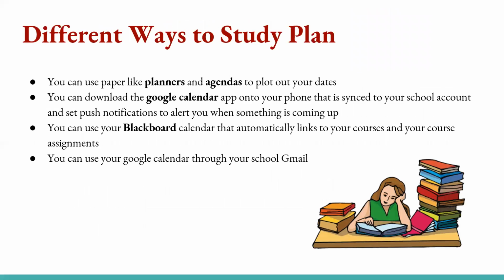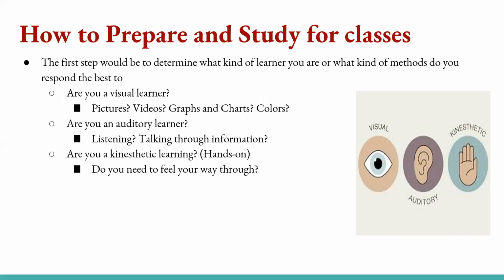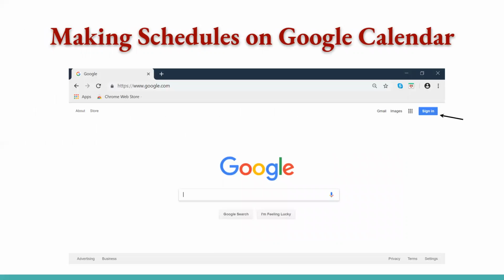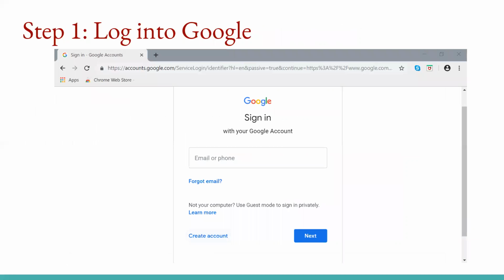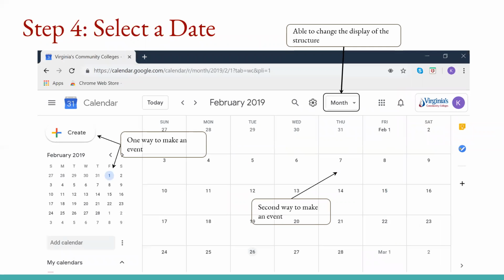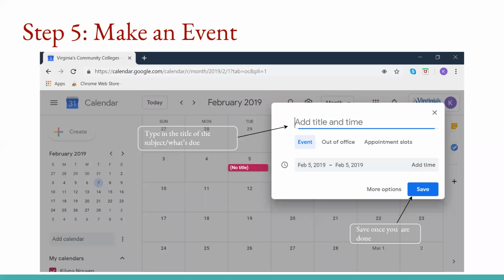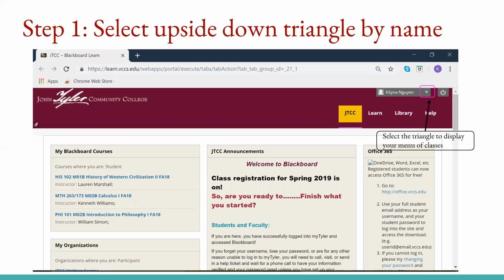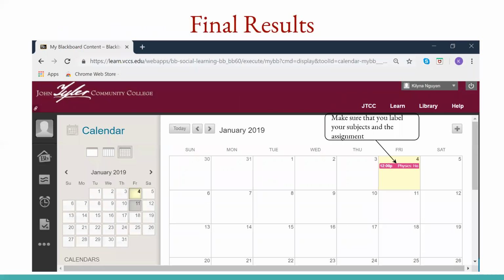Study Plans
A brief overview on study plans.